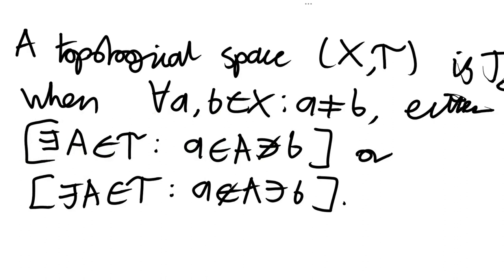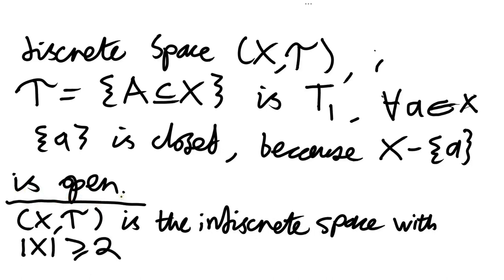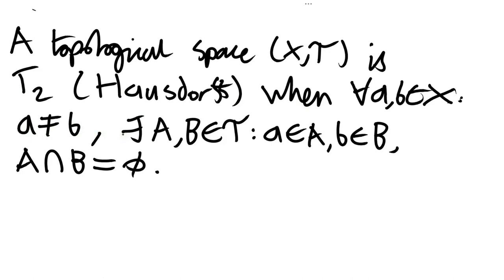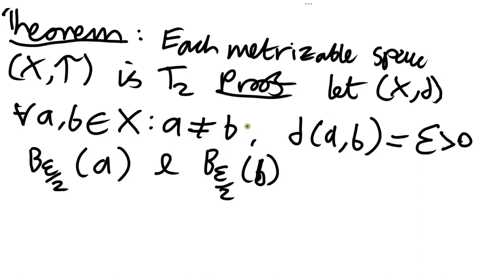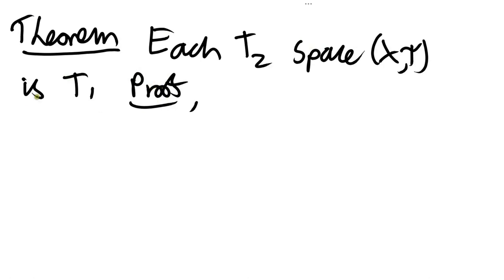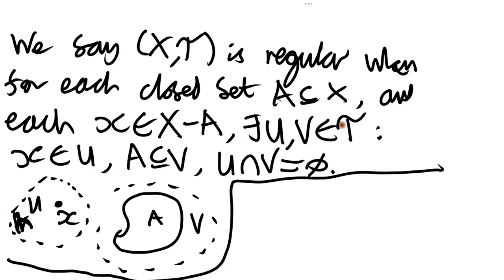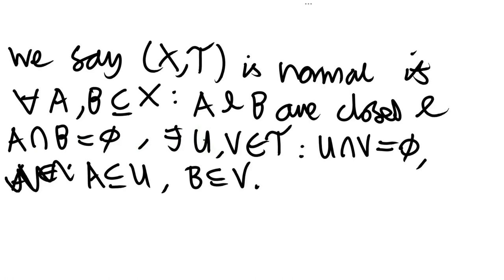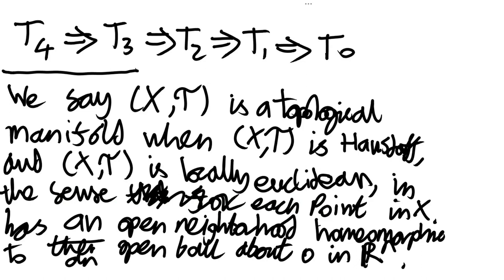Point Set Topology 9: Seperation Axioms and Manifolds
We discuss the separation axioms topological spaces can satisfy (T0,T1,T2,T3,T4), and focus upon Hausdorff spaces, regular spaces and normal spaces. We consider examples such as the Sierpinsky space, the Sorgenfrey line and the finite closed topology. We also discuss the notion of metrizable topoloical spaces and end with the definition of a topological manifold.

See

for the first video in the play list.